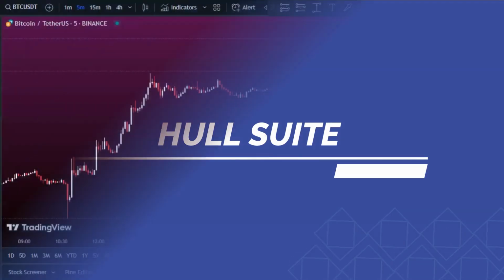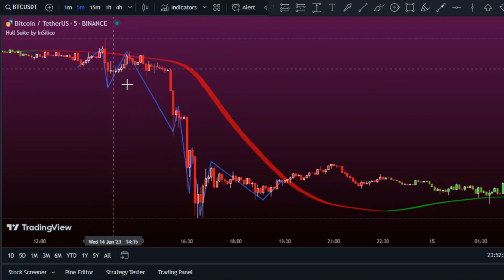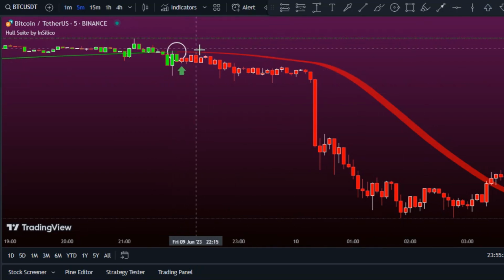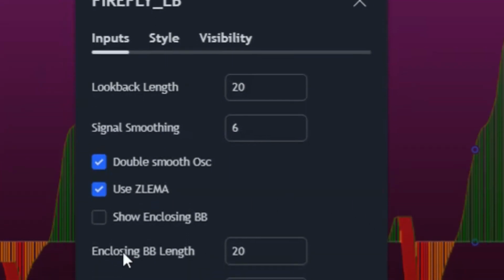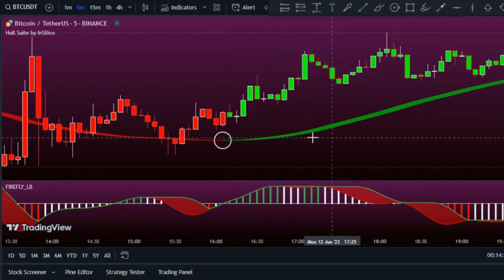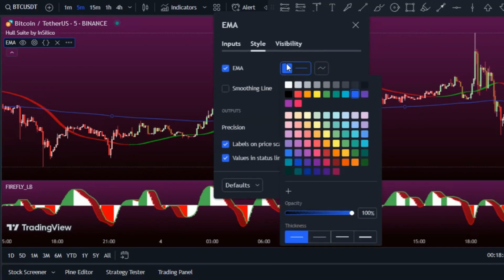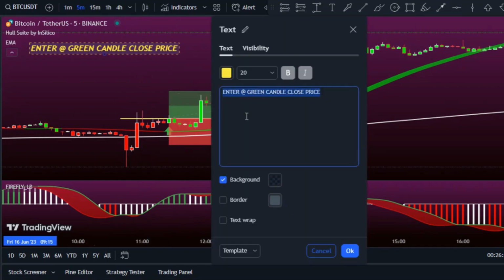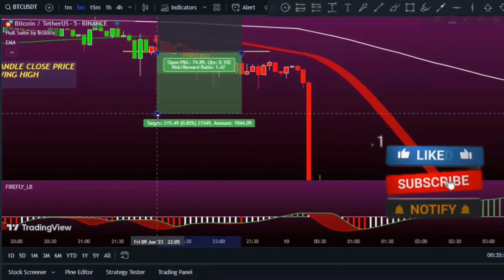Scalp The Market Like A Pro With This Insider Scalping Trading Strategy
Learn the lucrative scalping 🤑 strategy insiders use to rack up profits by snatching tiny gains within seconds! Using this smart money scalping technique, traders make an additional side income 💵 by scalping the market for just 10-20 minutes a day.

🔥In this video, ScalpGenius reveals: 🔥

➡️The #1 scalping indicator Wall Street traders don't want you to know about
➡️ How the pros consistently make money + extra per week using this simple, robotic scalping method
➡️The "whip of prey" scalping technique traders use to profit from frenzied market moves

➡️Make an extra money per week trading part-time?
➡️Learn the strategies institutions use to harvest small gains anywhere, anytime?
➡️ Scalp the market like a pro using an insider trading edge?

✅ Then you don't want to miss this video revealing the exact rules, metrics and secrets I use to systematically scalp the market for consistent income and wealth!